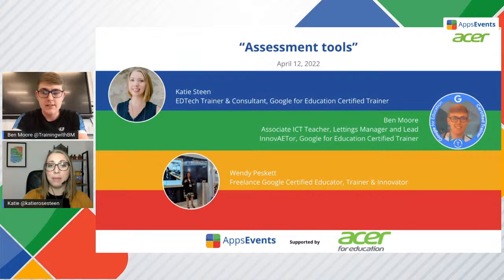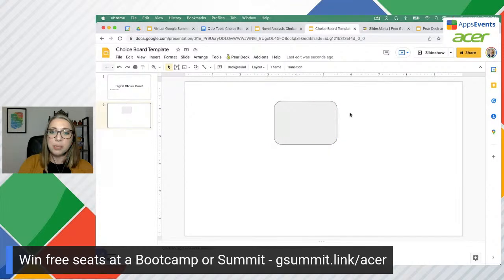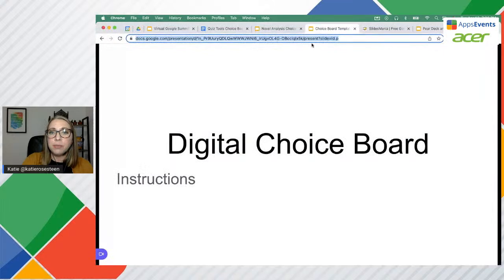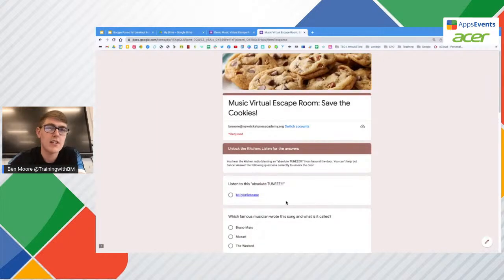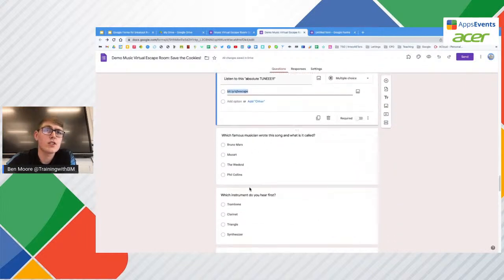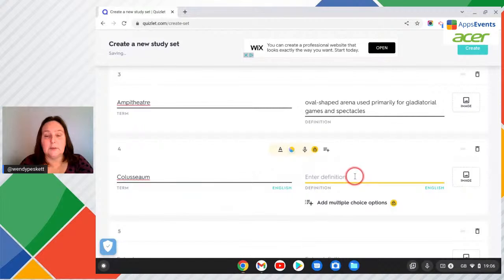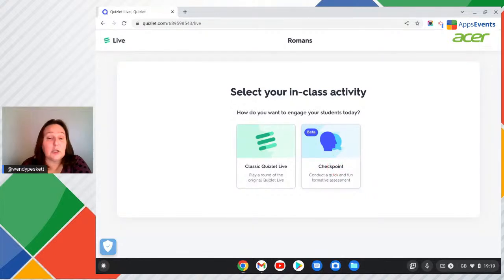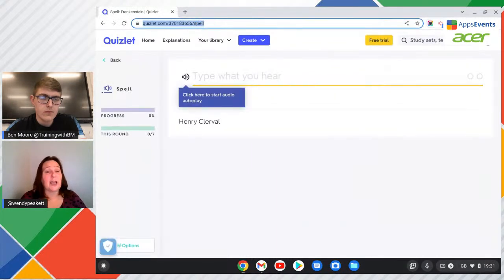Assessment Tools | Virtual Summit feat. Google Workspace for Education - April 12, 2022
Join us as we hear from educators across the globe discussing "Assessment tools".

Sessions are as follows:
📌00:00 – Summit Opening
📌04:38 – 'Using slides as a choice board for assessments'
Speaker: Katie Steen

Choice boards are a great tool for bringing in student choice and differentiation to assessments. Learn to use Google Slides to create fun and interactive digital choice boards you can use in any environment.
📌32:58 – 'Breakout forms'
Speaker: Ben Moore

Are you looking to create a game-based formative assessment? Why not check out this session with Ben Moore on creating breakout rooms in Google Forms. Turn plain Google Forms into fun, creative and engaging sessions.
📌59:56 – 'Save time creating differentiated assessment with Quizlet'
Speaker: Wendy Peskett

Quizlet has to be the easiest and quickest way to create differentiated bite-sized activities in your classroom. By just adding 6 words or using a premade learning set you can introduce game-based assessment into your lessons.
Host a custom PD at your school

AppsEvents are the experts at delivering engaging and fully customized PD to schools worldwide, from GoogleWorkspace beginner training to Google Educator certification bootcamps to Google for Education summits. We have been delivering PD since 2012 and focus on maximizing learning, engagement, and fun. Everything we do is customized to suit your requirements and timings.